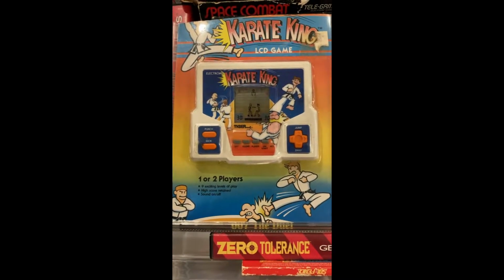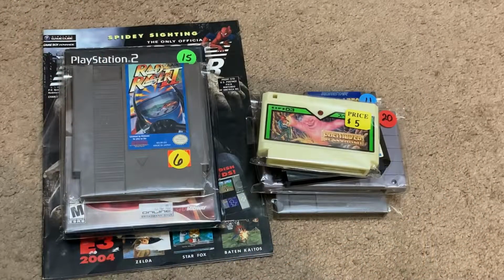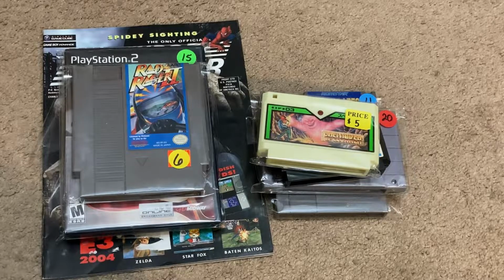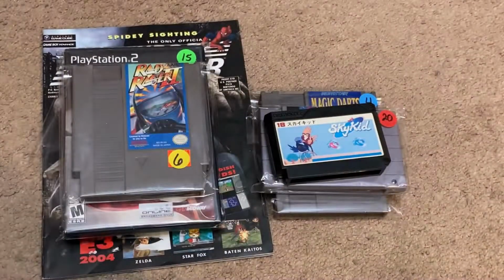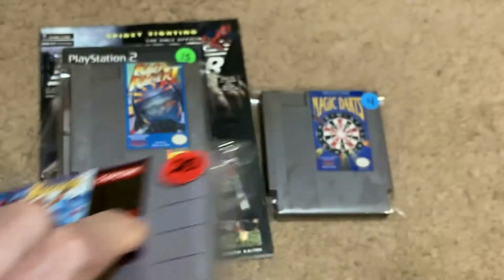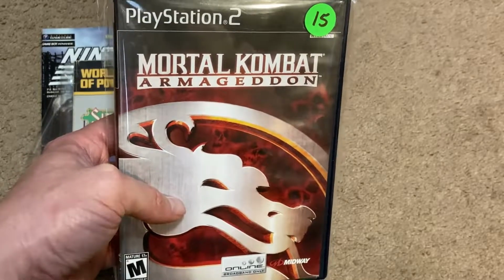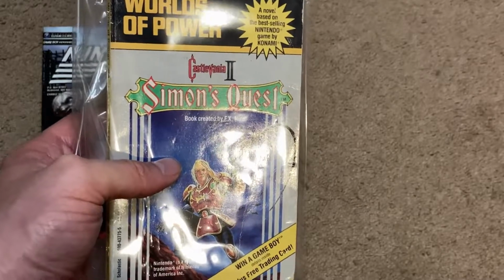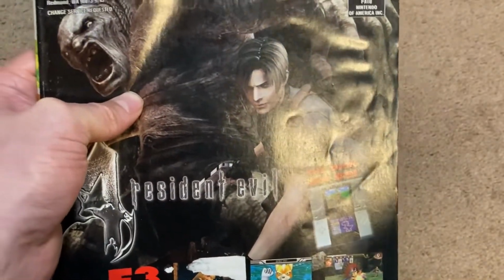GemuBaka at the 2021 Cleveland Gaming Classic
A brief video tour of the Cleveland Gaming Classic and a wrapup featuring items I bought at the event.